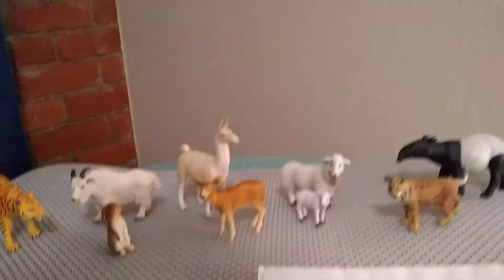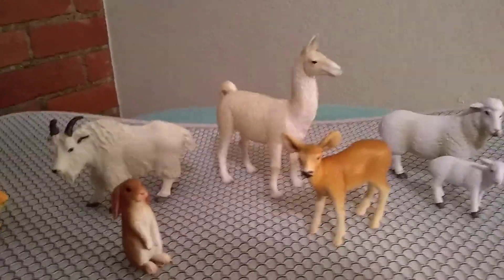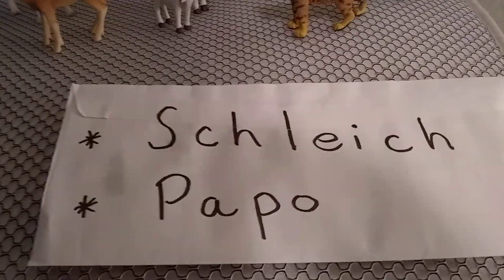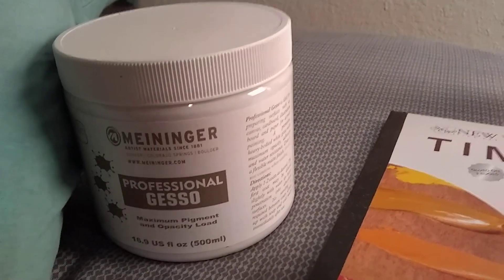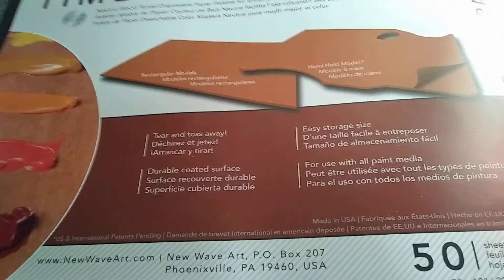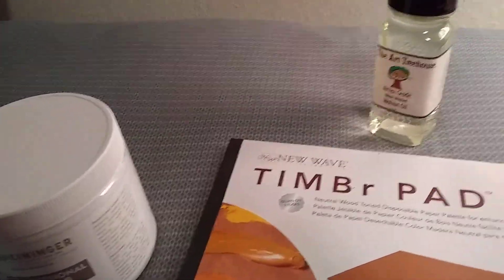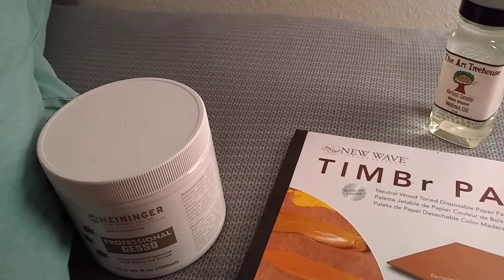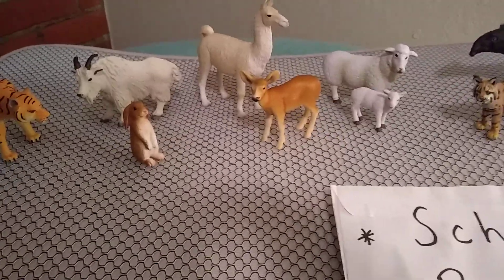My 2020 shelter in place animal models!